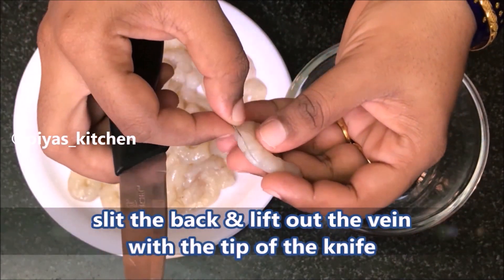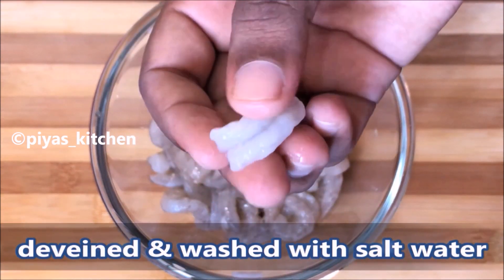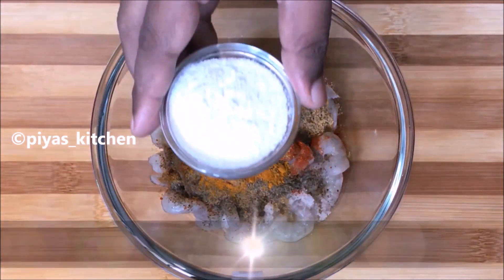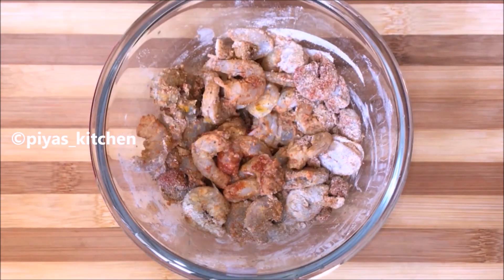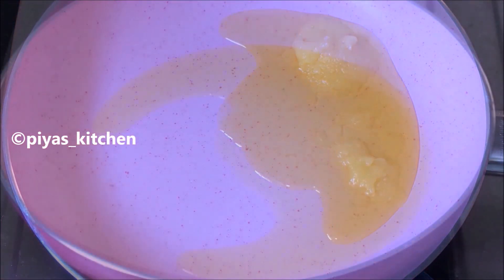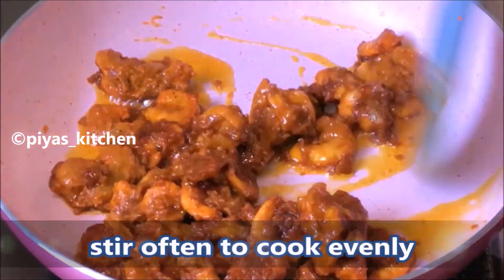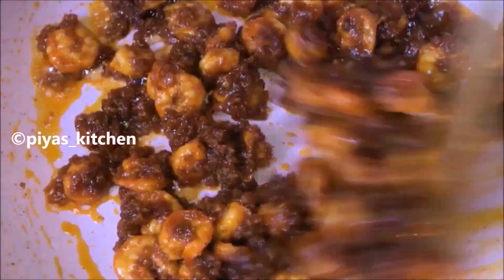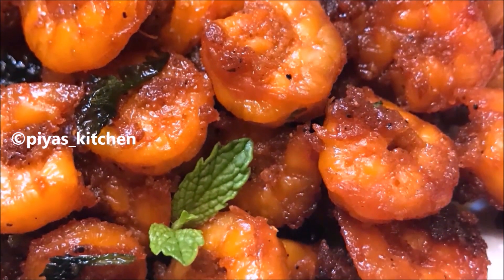இறால் நெய் ரோஸ்ட் | Eral Varuval Seivathu Yeppadi in Tamil | Prawn Roast in Tamil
Today's video is a tasty, yummy and simple "PRAWN GHEE ROAST". It will take only 5 - 7mins to cook the prawn (mariation will take 30mins). So do try this yummy recipe and share your experience in the comments section.

xoxo
Priya Kumar  💚

PRODUCTS I USED IN THIS VIDEO :

Pigeon Induction Cooktop White
Wonderchef Induction Kadai
Treo Mixing Bowls
Pigeon Stainless Steel Knives Set 3-Pieces
Silicone Brush for Cooking
Wooden Bamboo Cutting Board
Glass Mixing Bowl
Stainless Steel Cookware Set, 7-Pieces
Measuring Cups
Wooden Spatula,Set Of 5

Simpex 333 tripod

prawn varuval

prawn masala